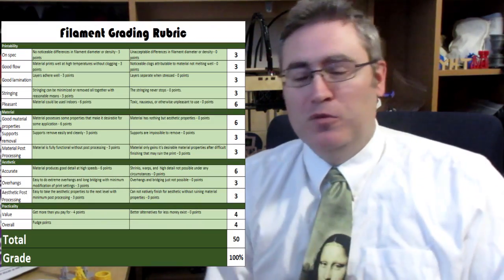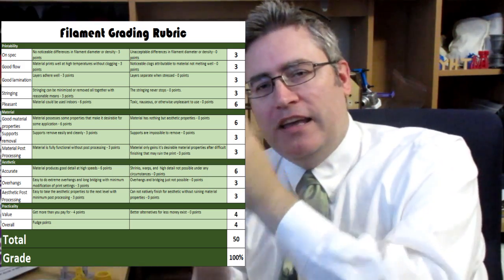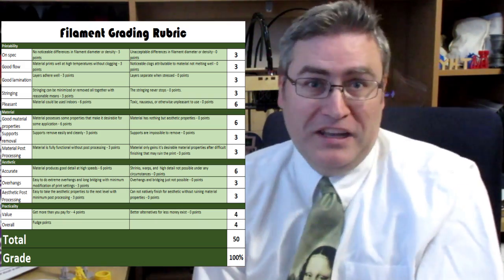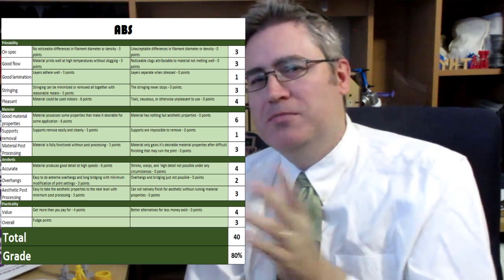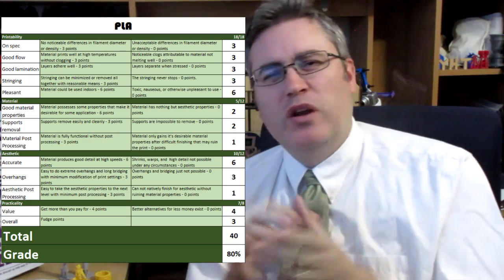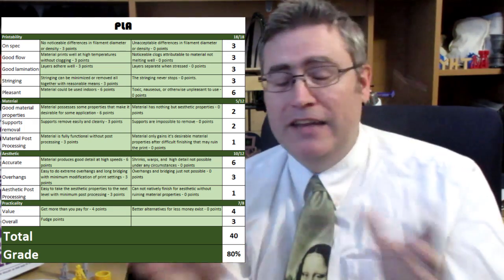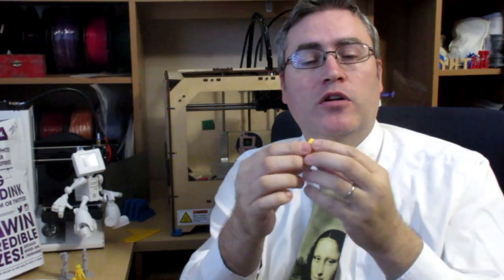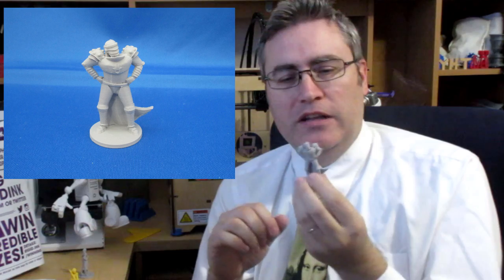PLA from Rigid ink review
Find out more about the grading rubric (if you're into that sort of thing) on the blog post for this video

Corrected Code: Key should be "V"